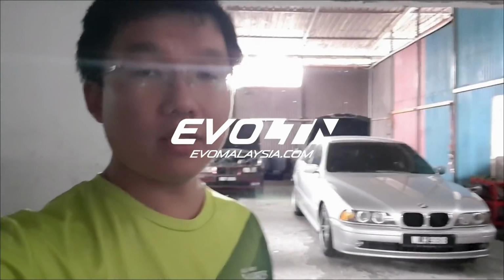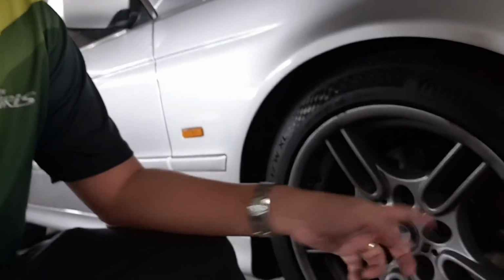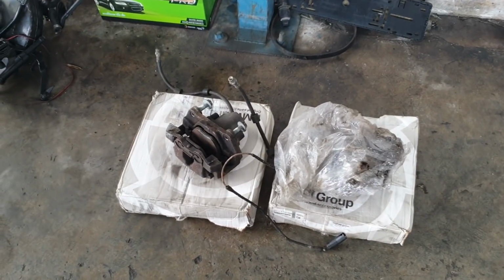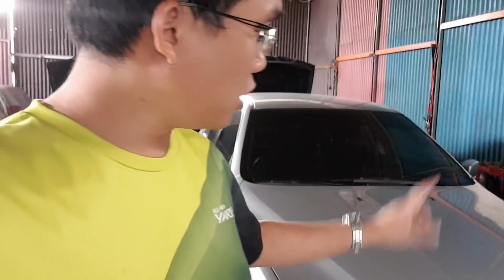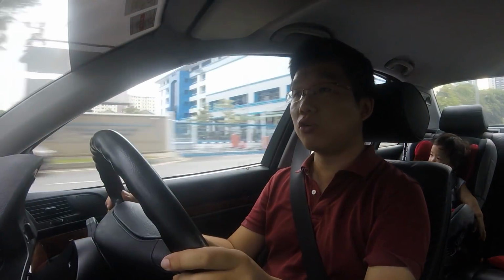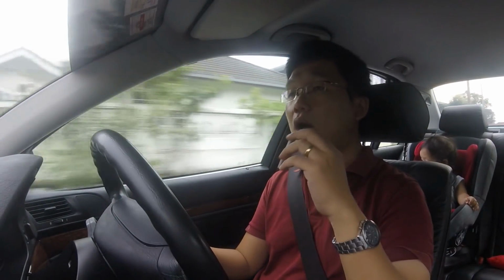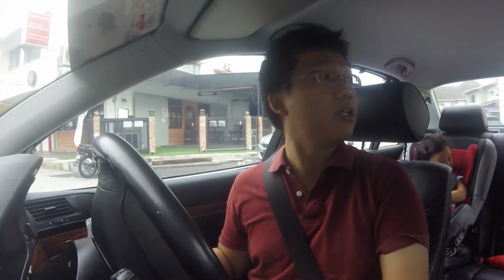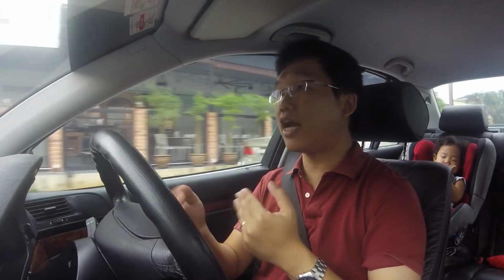ReadyForEnduro: How a tiny pebble got me preparing early for Evo Enduro 2019 | EvoMalaysia.com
Evo Enduro is around the corner, so it's time to start prepping the E39 for the journey ahead. I had planned to send the car in for service around the first week of July, but circumstances brought things forward, which was just as well.

Earlier, I had sent the car to Top Cushion in Kampung Melayu Subang to refurbish my roof lining, pillars, and speaker board. They got the job done at RM800 with turnaround time of less than 24 hours and not bad workmanship.

After collecting the car, my front brakes began making uncomfortable squealing noises. I sent the car to Syed's workshop in PJ and found that it was an errant pebble caught in the brake pad rubbing against the disc.

Since the car was already there, decided to leave it with him to have it checked head to toe for any potential failures. Other than worn front discs, pads, and wheel bearings, the car receives a clean bill of health. I still need to have its alignment done, but mechanically, we are pretty much set for Evo Enduro.

Here is the cost breakdown of what was done:

Top Cushion:
- Refurbish roof lining, A-pillar, B-pillar, C-pillar, and speaker board: RM800\

Bought from my friend:
- 530i front disc rotor + calliper: market rate RM800 - RM1,000 depending on condition

At Syed's:
- Front brake pads: RM480
- Front brake pad sensors: RM32
- Brake fluids: RM65
- Front wheel bearing (used ori): RM100 x 2